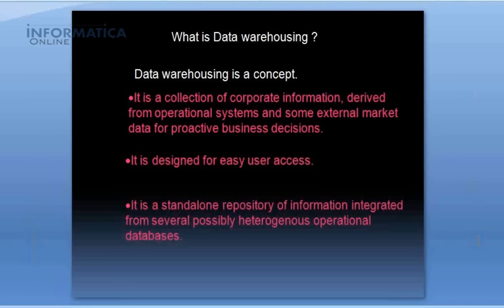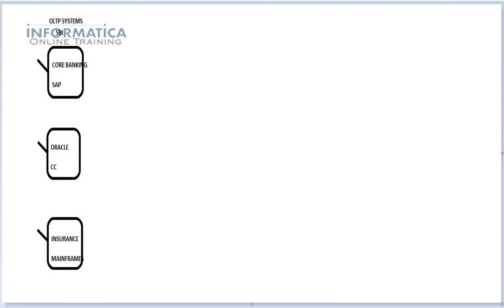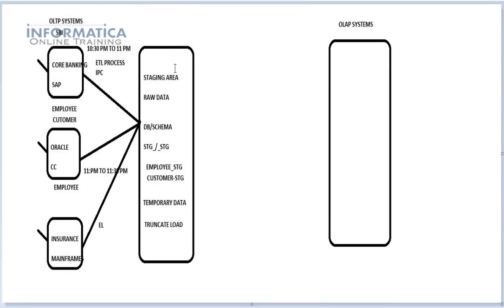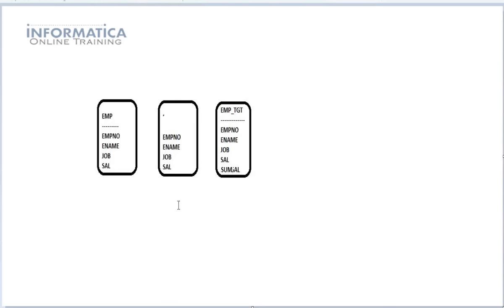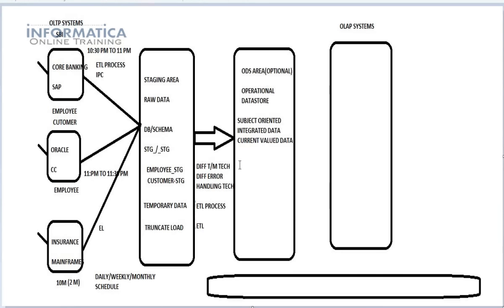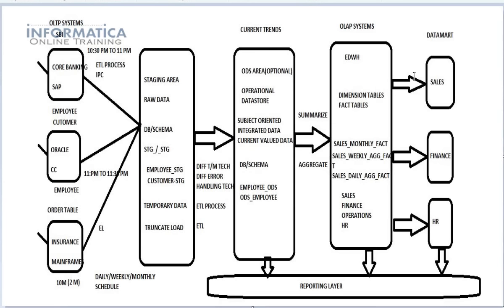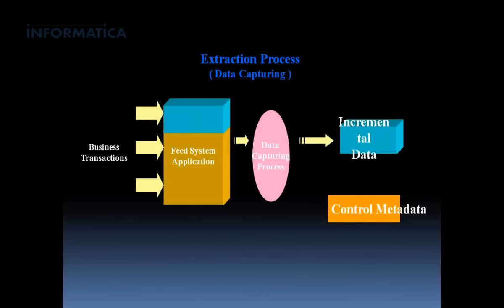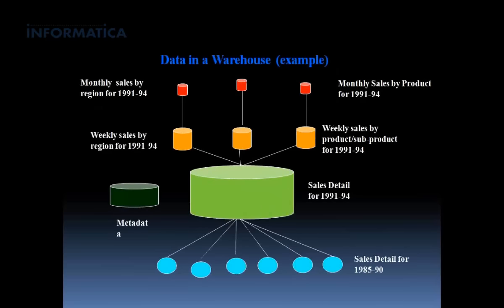About Informatica | Differences Between OLTP and OLAP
informatica training by 9 years experience trainer, Register now for free live interactive demo

differences between OLTP and OLAP(DWH).
what is datamart.
about informatica etl processing
data warehousing architecture
data extraction process
summarization process
virtual data warehouse
enterprise data warehouse
multi tiered data warehouse